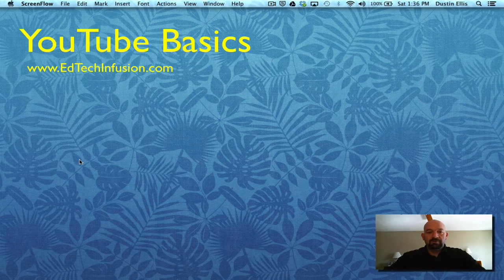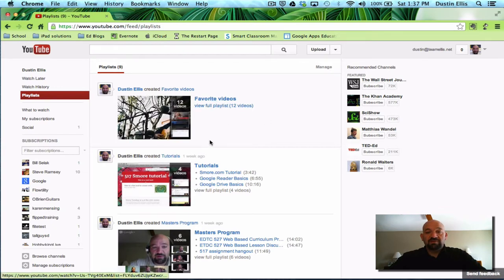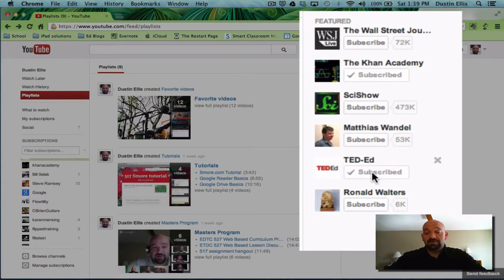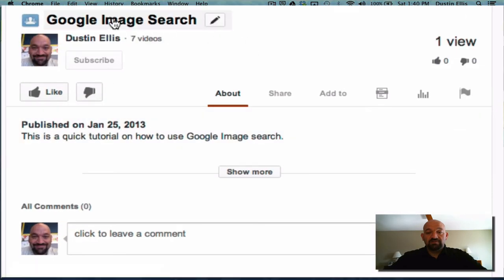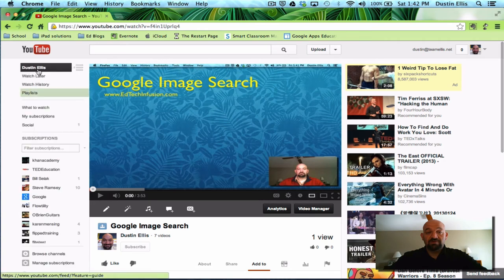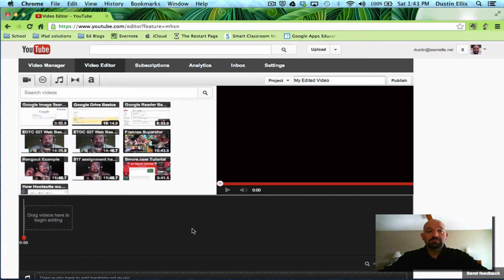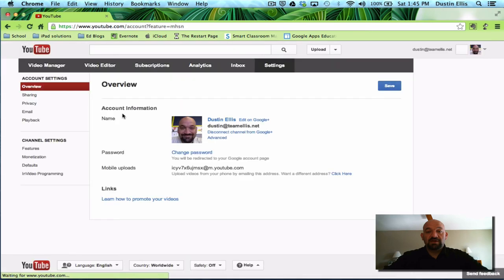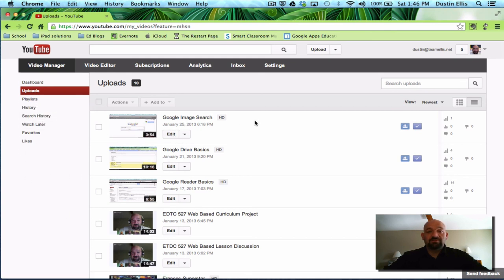YouTube Basics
This is a basic tutorial for using YouTube for more than just watching videos